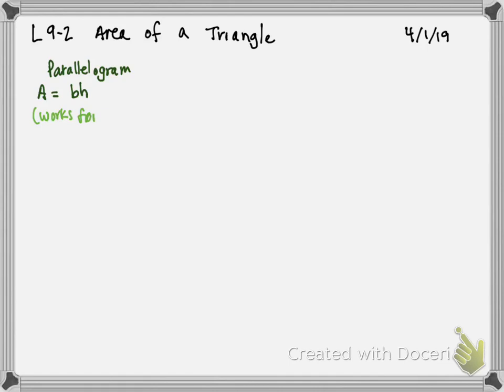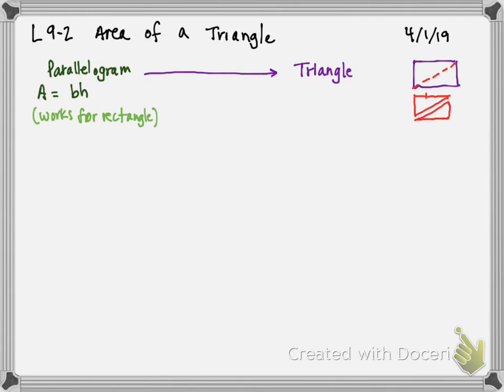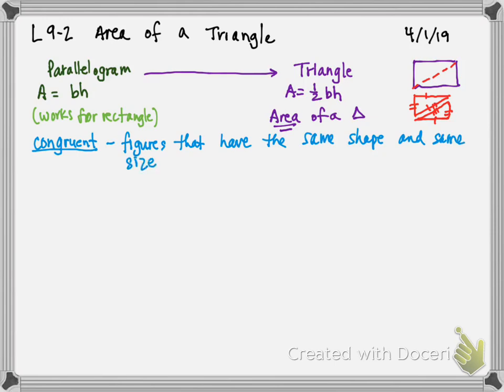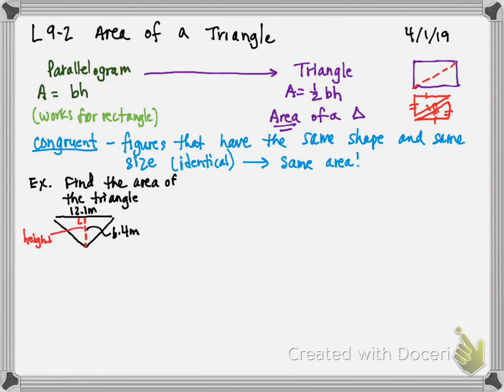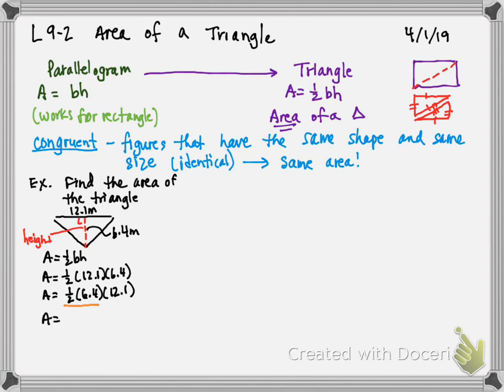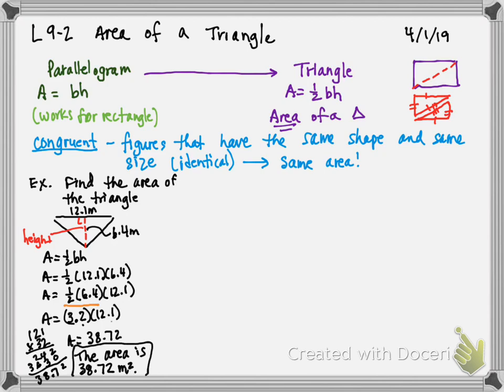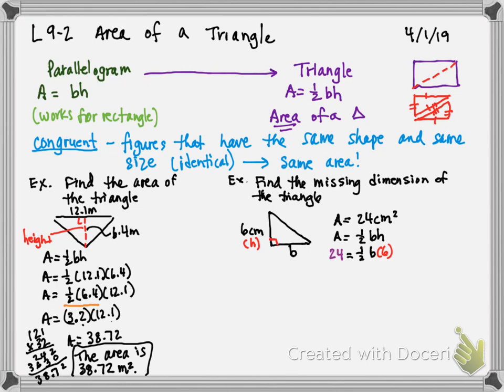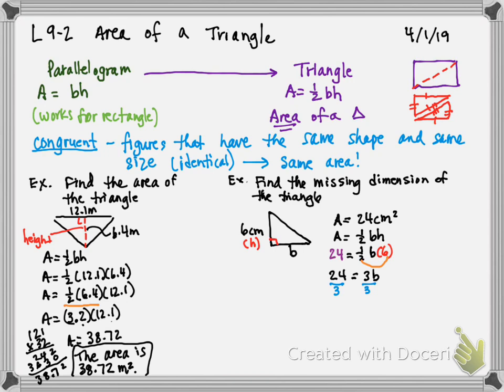Math 6 L9-2 Area of a Triangle